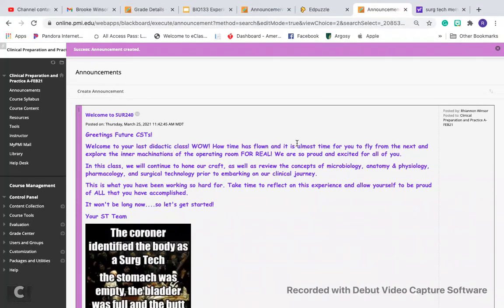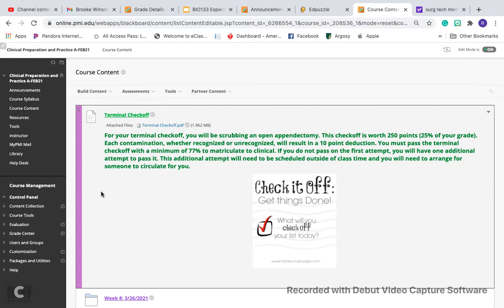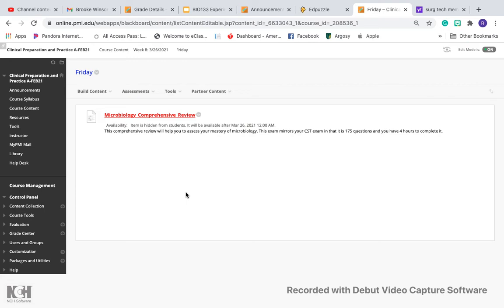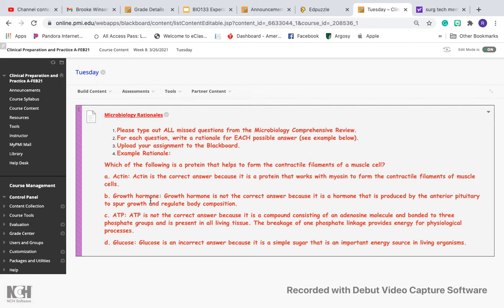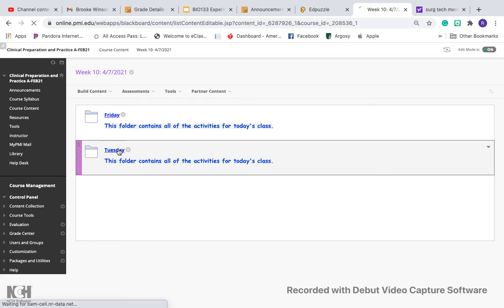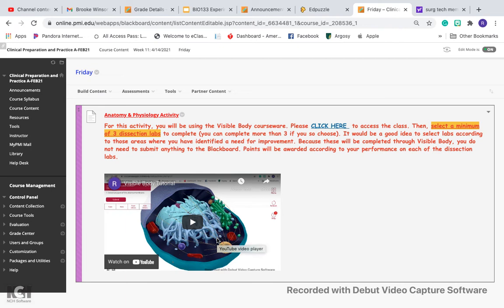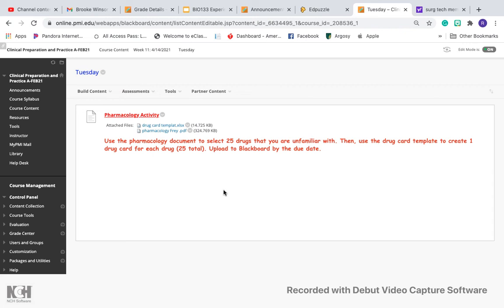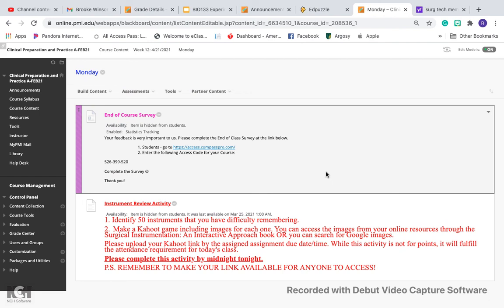Introduction to SUR240